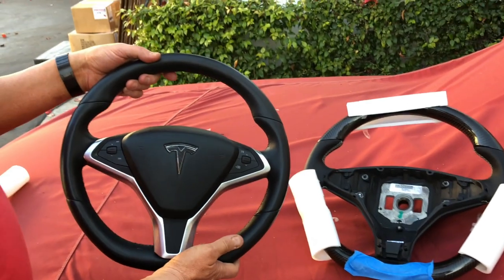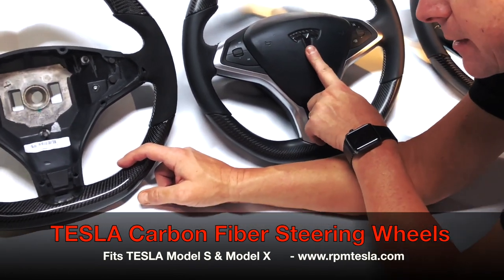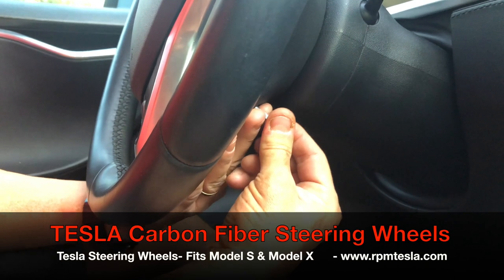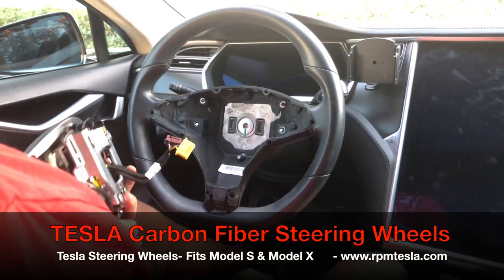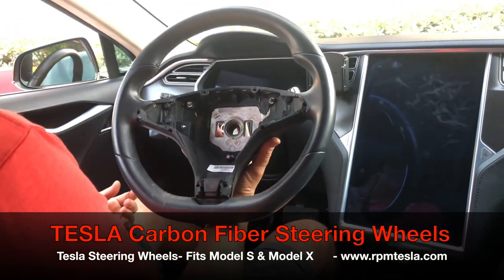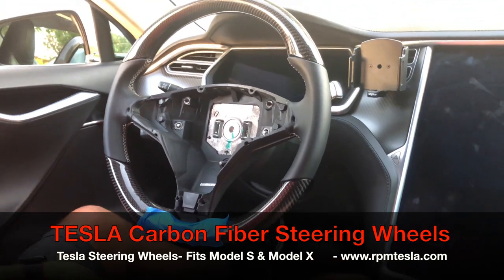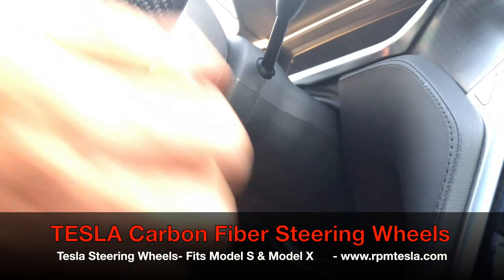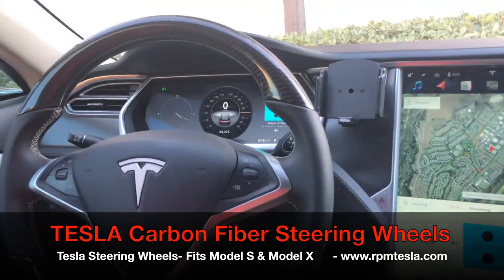Installing a Carbon Fiber Steering Wheels into a TESLA Model S or X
Options, Choices, Selection, and Insallation of your Wheel.  Fits ALL Model S & Model X